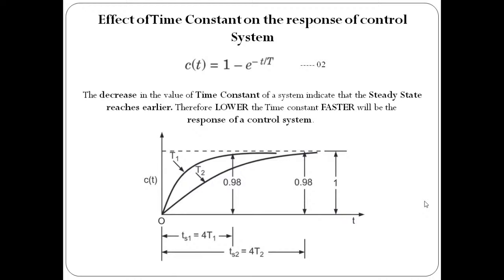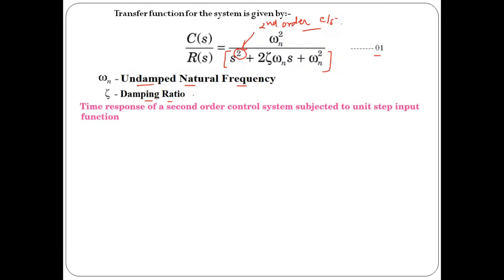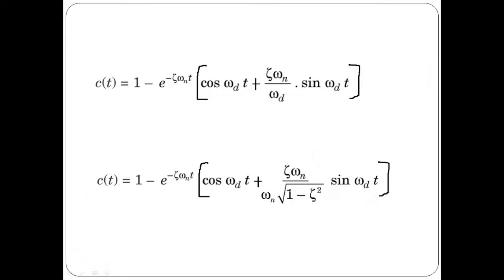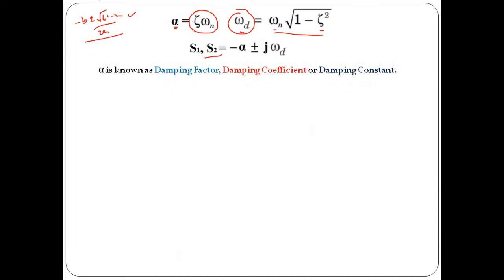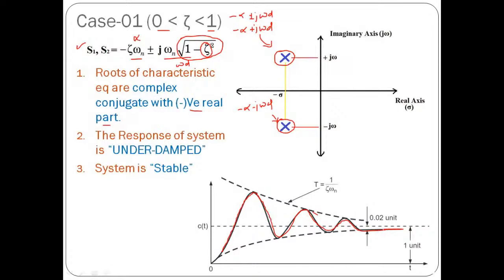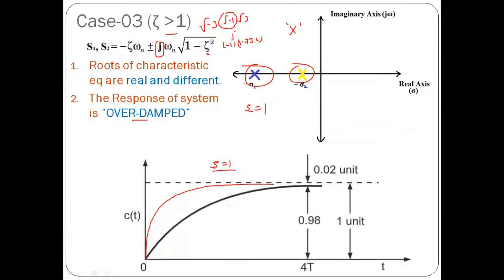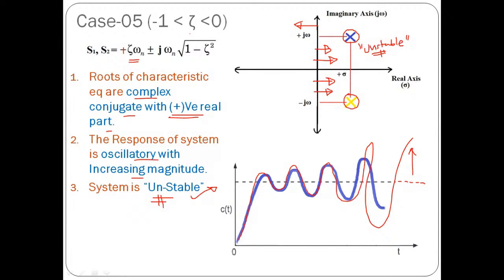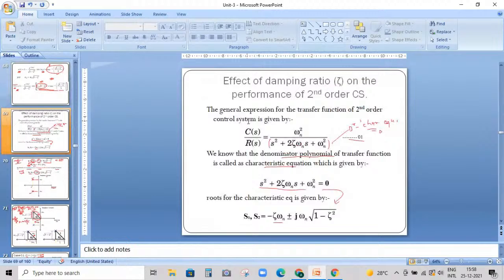BIT Prerna GATE Electrical and Electronics Class-31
Time Response Analysis of 2nd Order Control System, Effect of Zeta on the performance of system.